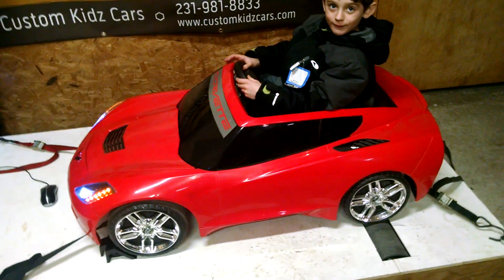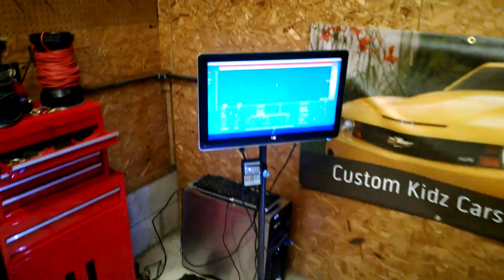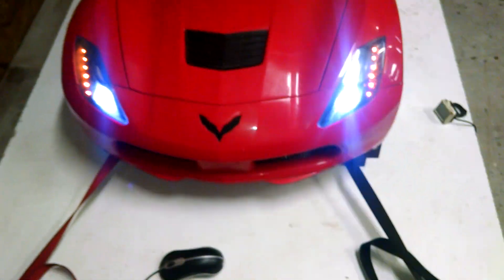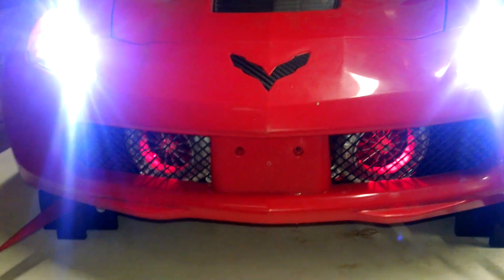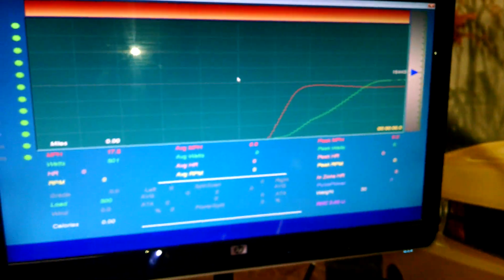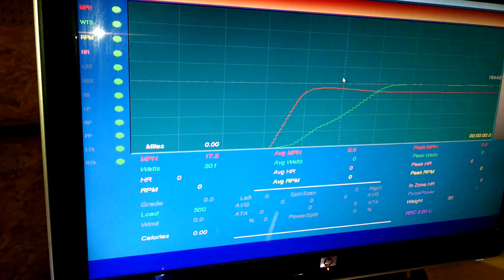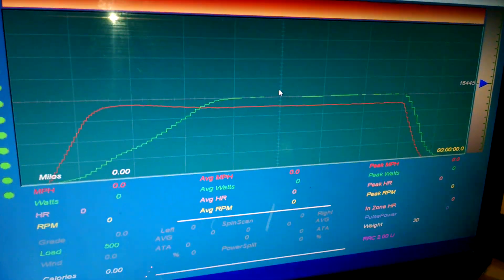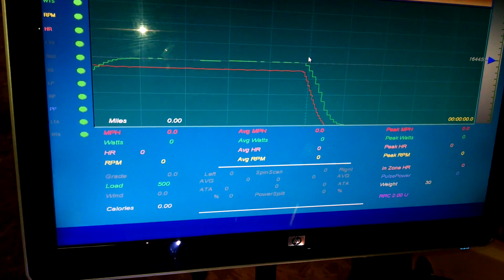Twin turbo C7 powerwheels vette dyno pull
How we roll @ CKC